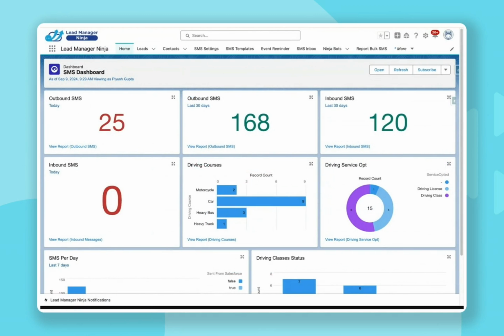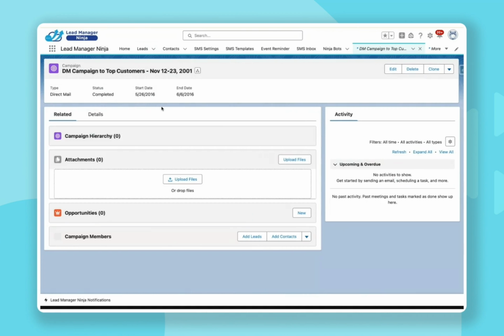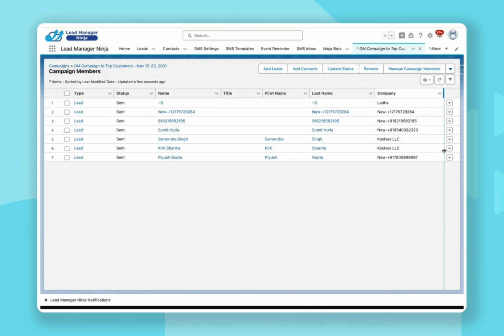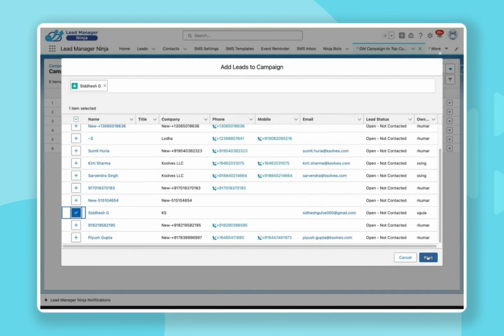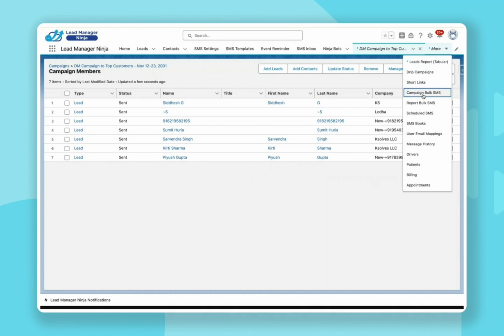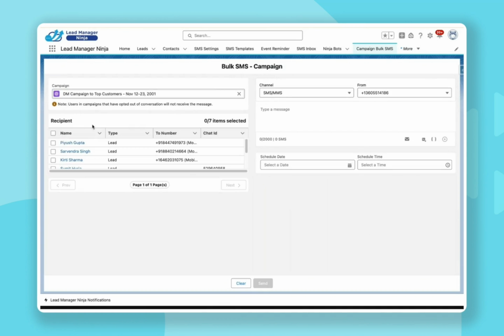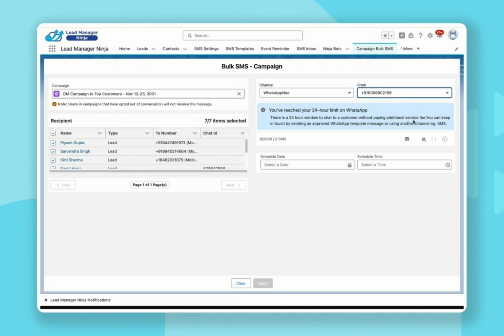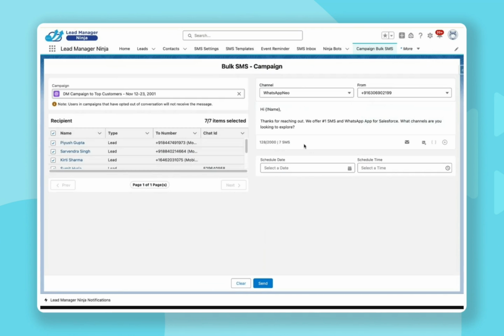Send Bulk WhatsApp Messages Using SMS Ninja to Campaigns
In this video, we show you how to send bulk WhatsApp messages to your campaigns using SMS Ninja in Salesforce. This guide simplifies the process, helping you improve communication with your leads and contacts through WhatsApp.

Timestamps:
00:02 - Introduction
00:11 - Select App Launcher
00:22 - Select Campaigns
00:40 - Add leads and select records
01:15 - Select Campaigns and members
01:25 - Select the channel
01:40 - Insert template and send message

Steps Covered:
1. Open the App Launcher and navigate to the Campaigns module.
2. Create a new campaign and add or remove members as needed.
3. Add leads or contacts to the campaign.
4. Select the records and click "Next."
5. Go to the campaign bulk SMS section and choose the campaign.
6. Select the WhatsApp channel and the phone number to send from.
7. Create a new message template or insert a predefined one.
8. Click "Send" to send bulk WhatsApp messages to all campaign members.

Start leveraging WhatsApp bulk messaging in your campaigns today with
SMS Ninja!